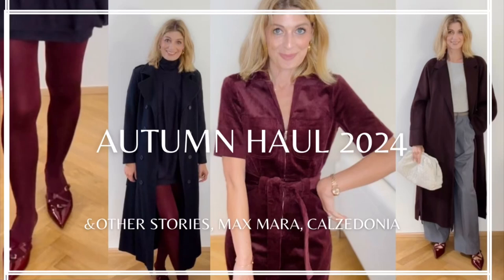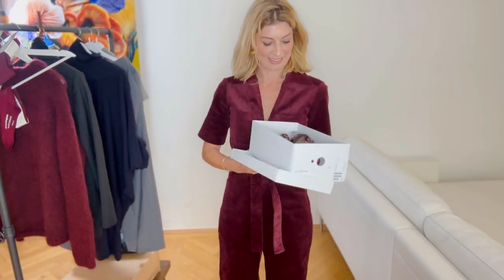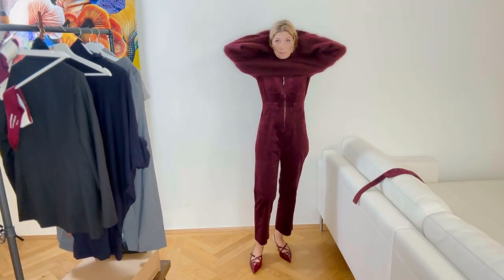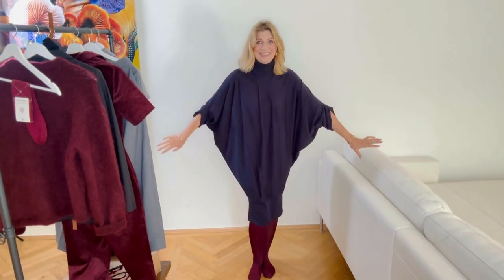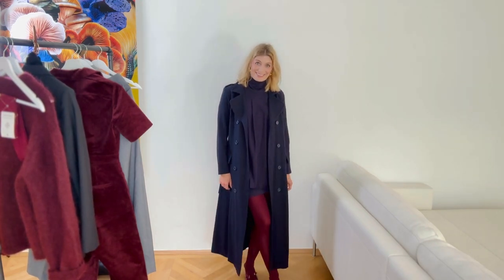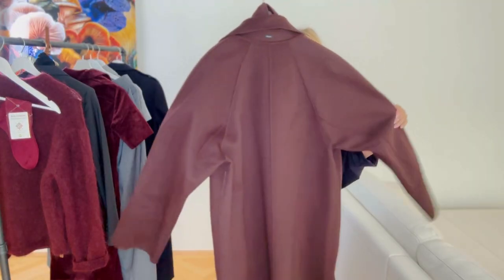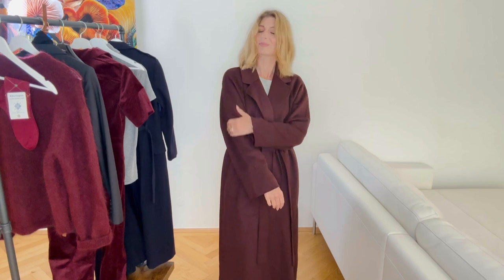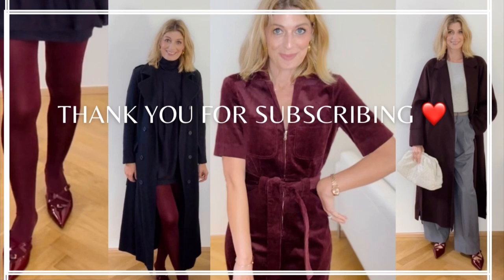AUTUMN HAUL - UNBOXING MAX MARA COAT, CALZEDONIA, & OTHER STORIES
Let’s review all the new autumn items I bought and do an unboxing! Are these wearable fashion trends?

Grey body Massimo Dutti (sold out)
Belt: Kelly belt Hermès

This does not change anything for you when you purchase an item, it just means that a small commission goes to me, who has picked out the items and put in the work to present, film and link them. This helps me to continue making videos. Thank you ❤️